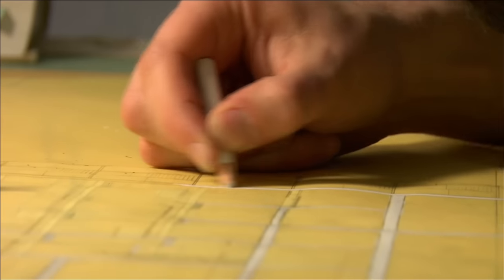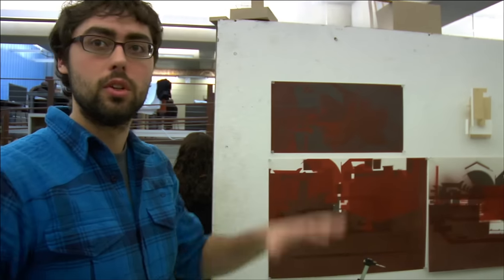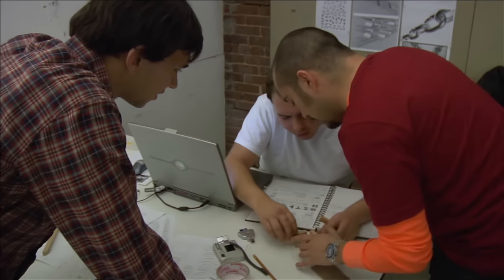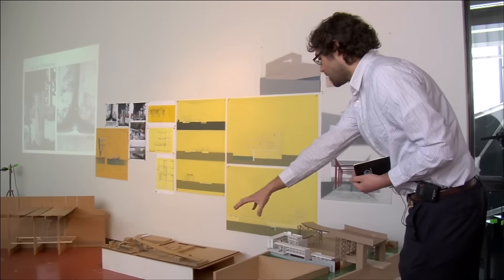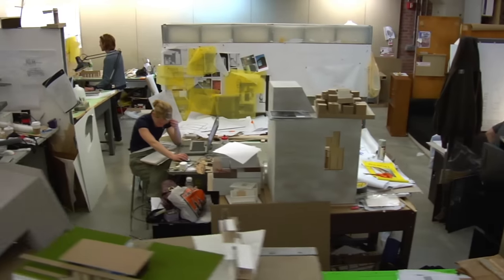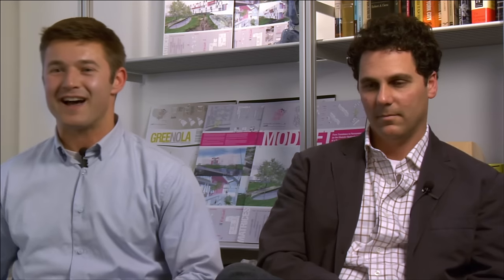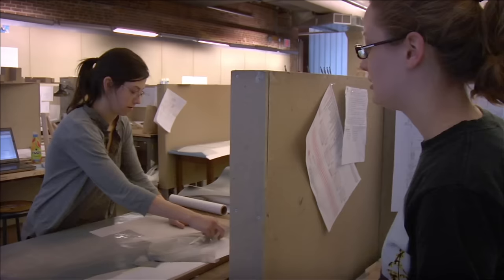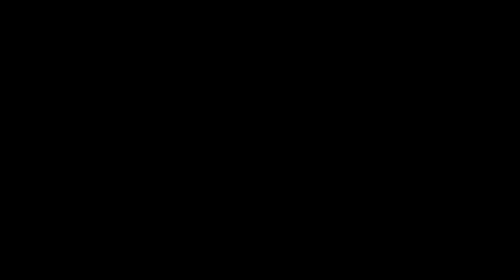Archiculture: a documentary film that explores the architectural studio (full 25 min film)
Archiculture takes a thoughtful, yet critical look at the architectural studio. The 25-minute film offers a unique glimpse into the world of studio-based, design education through the eyes of a group of students finishing their final design projects. Interviews with leading professionals, historians and educators help create crucial dialog around the key issues faced by this unique teaching methodology and the built environment these future architects will create.

Starring:
Mollie Claypool
Alanna Jaworski
Dionysios Neofitidis
Mike Toste
Giancarlo Tramontozzi

Including Interviews with:
Shigeru Ban - Shigeru Ban Architects
Matthew Berman - Workshop APD
Phil Bernstein - VP Autodesk
Joe Brown - CIO AECOM
David Byrne - Musician/Artist
Annie Choi - Author/Critic
Maurice Cox - Professor/NEA
Ken Frampton - Historian/Professor
Terry Heinlein - TGH Architect
Ted Landsmark - President BAC
Thom Mayne - Morphosis
Mary Woods - Historian/Professor

Credits:
Co-Producer/Director - David Krantz & Ian Harris
Editor - Jesse Garrison
Sound Editor and Re-Recording Mixer - Yoni Slotwiner
Composer - Glenn Forsythe
Colorist - Frederick Trevino
Titles and Graphics - Matthew Posorske
Story Development - Eric Krantz
Assistant Editors - Bill Scurry, Randy Astle, Eric Joseph, Aaron Lim, Marco Monti & Justin Strawhand
Production/Editing Assistants - Pierce Cook, Emily Wettstein & Emily Ahn Levy
Production Assistant - Michael Selwa
Pre-Production Assistant - Lisa Zigenis
Grant Writer/Editor - Jacob Richardson
Marketing - Sam Danner
Outreach - Emily Goligoski & Barbie Steffen
Public Relations - Whitney Sterling & Julie Fallin
Website Consultant - Doug Havens
Legal Services - George M. Rush
Executive Producer - AECOM